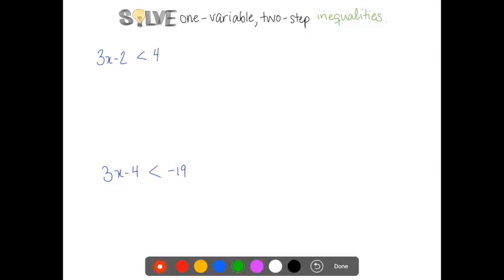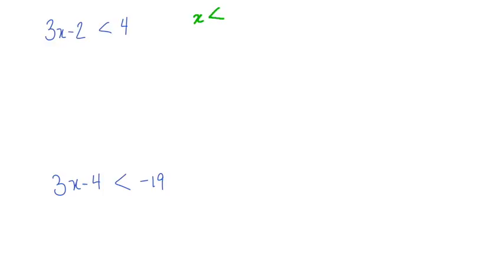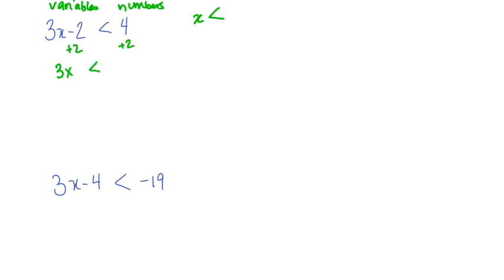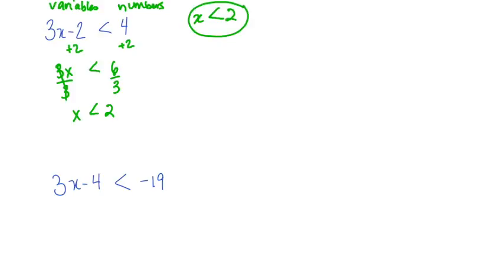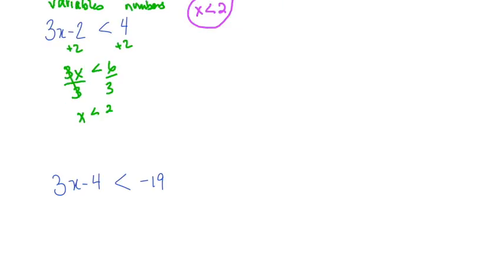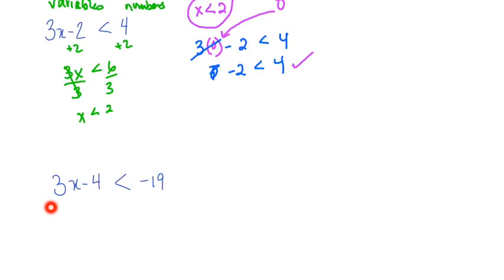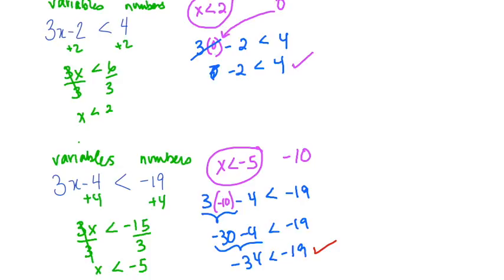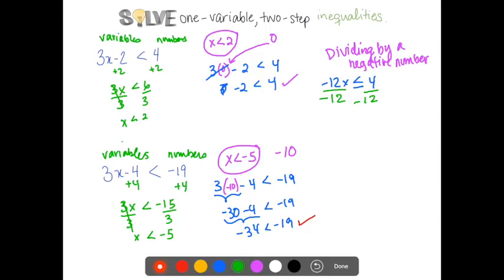PA L2 - Inequalities